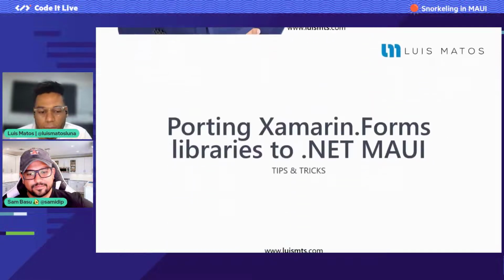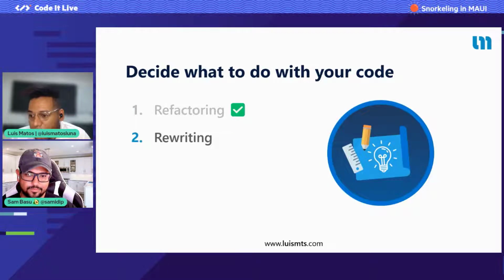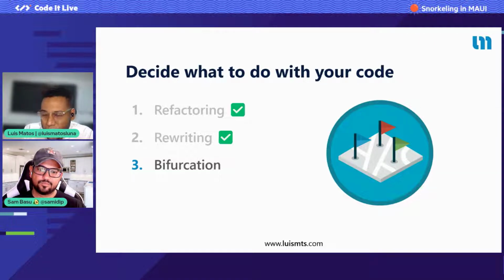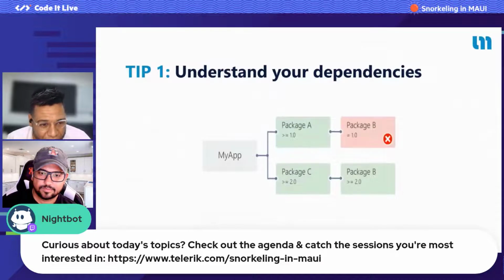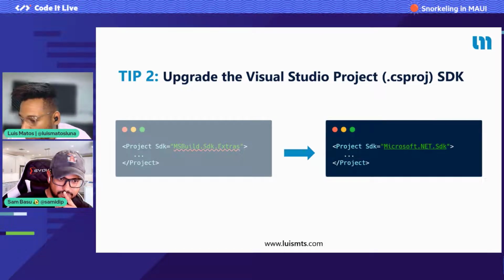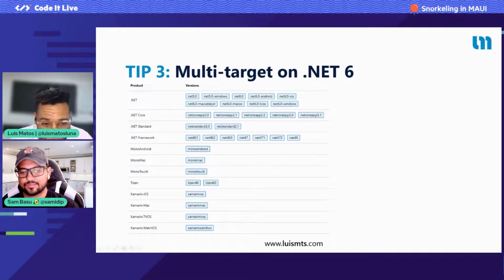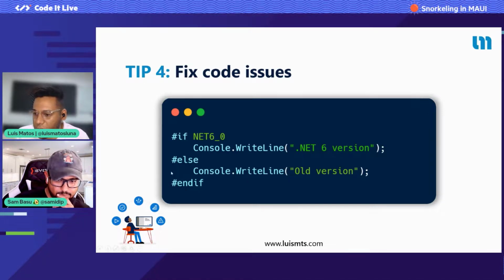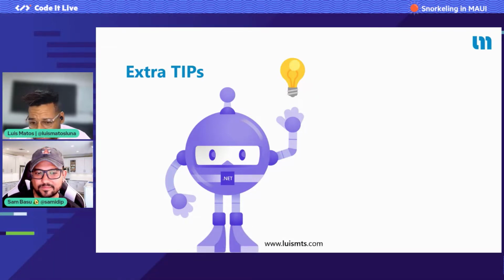Porting Xamarin.Forms Libraries to .NET MAUI with Luis Matos | Snorkeling in MAUI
Luis Matos shows you all the steps to Porting Xamarin.Forms Libraries to .NET MAU. If you're interested in learning all that's new and upcoming in .NET MAUI, just dive right into the show with host Sam Basu!

NET MAUI is the evolution of Xamarin.Forms into a modern .NET cross-platform solution for mobile & desktop. There is much to be excited about the framework, runtime & tooling as .NET MAUI reaches General Availability. Ride the waves of MAUI with this series of videos with some of the folks who care about .NET MAUI the most. We share, code, engage & learn together. We start with the basics, check out what's new, dive into key focus areas!
🌊Read all about the Sands of MAUI - a newsletter-style issue dedicated to bringing together the latest .NET MAUI content relevant to developers

Follow Luis @luismatosluna